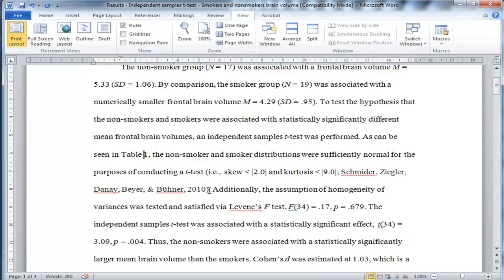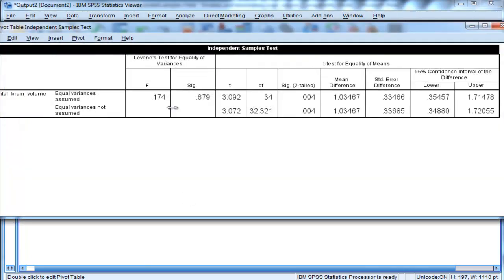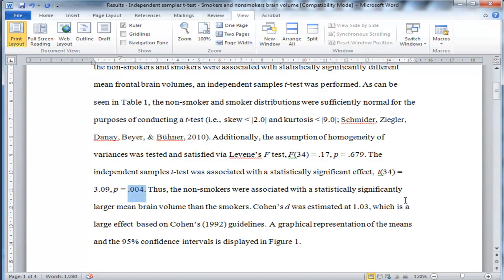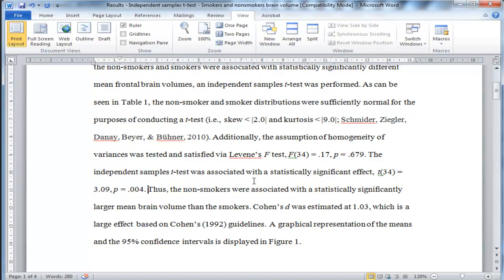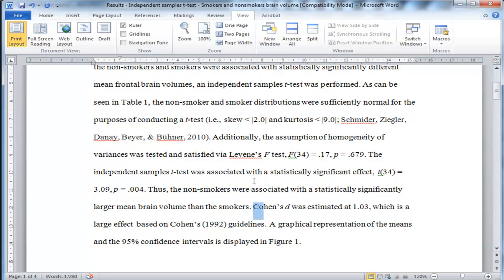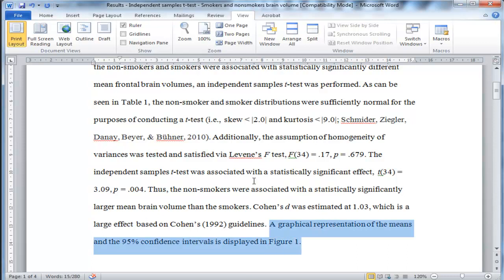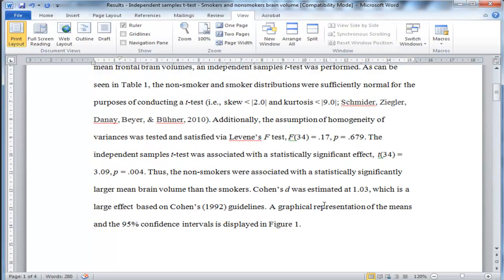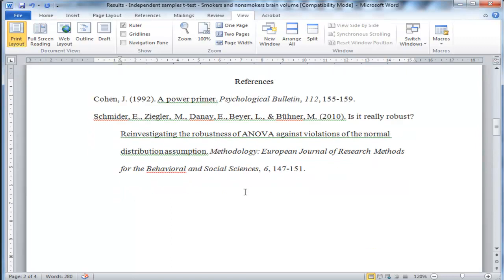Independent Samples t-test - Writing Up Results (Part 2)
(Part 2) I demonstrate how to write a high quality results section for an independent samples t-test.